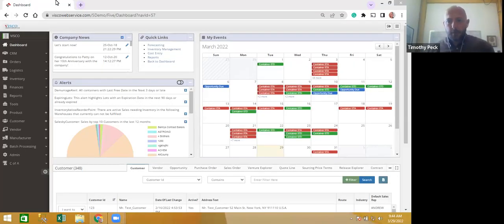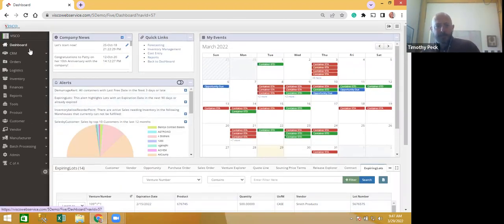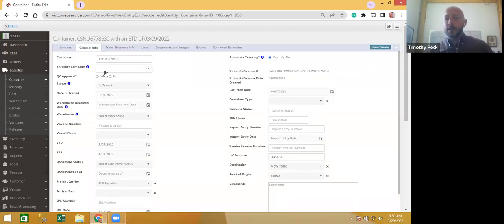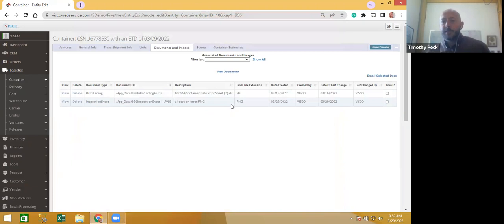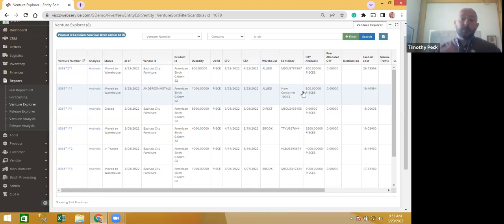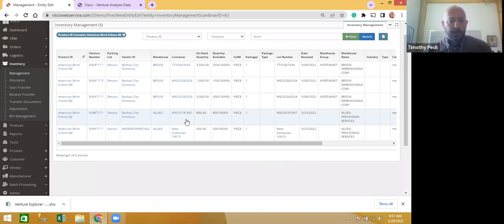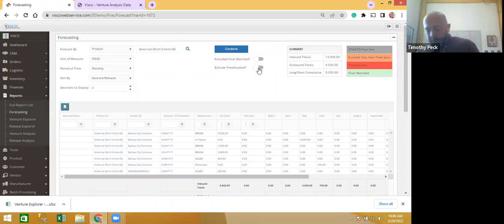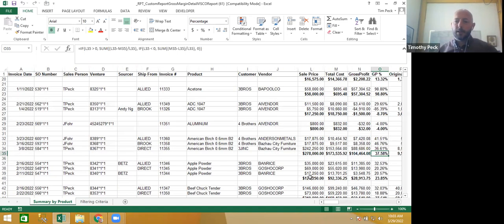VISCO Software Highlights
This is a high level summary of the software and it digs into the details of the more unique features of the software including:

Container tracking
Inventory forecasting and management
Landed cost tracking

We also briefly touch on how the following modules work:

Dashboard
Alerts
CRM tools- Opportunity management, Sourcing Activities, Quotes
Sales Orders
Purchase Orders
Container Management
Inventory Management
Inventory Forecasting
QuickBooks Integration
Landed Costs
Gross Margin Reporting